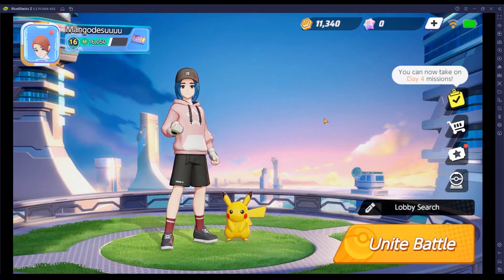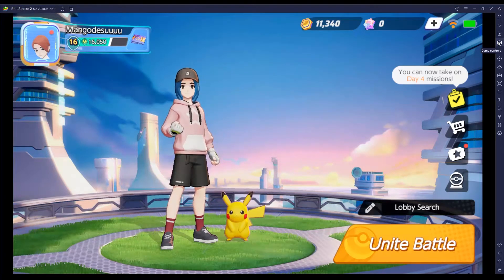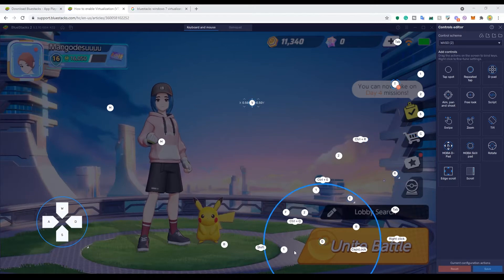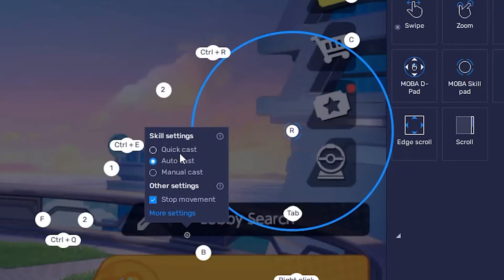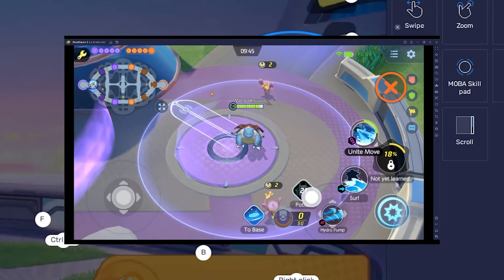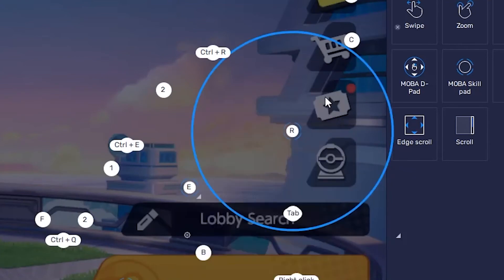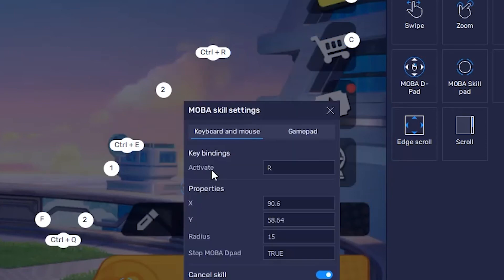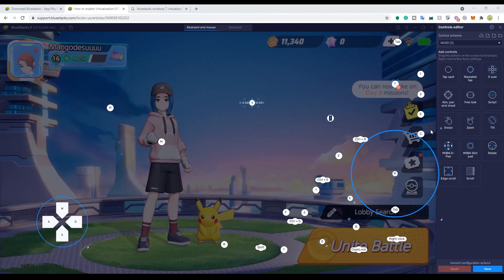How To Set Up Quick/Smart Cast On Pokemon Unite Blue Stacks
This is a quick guide on setting up Quick casting / smart casting for Pokemon Unite on PC.

If you're a league of legends player or any other MOBA player, you need this setting enabled on BlueStacks to play Pokemon Unite.